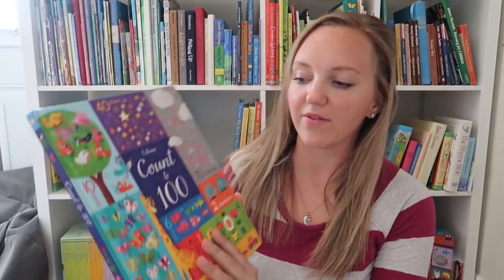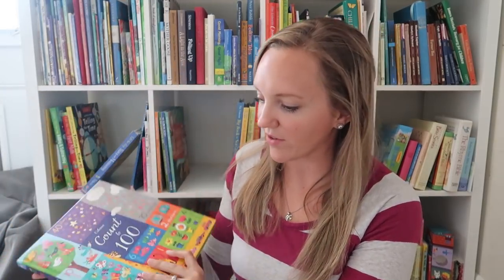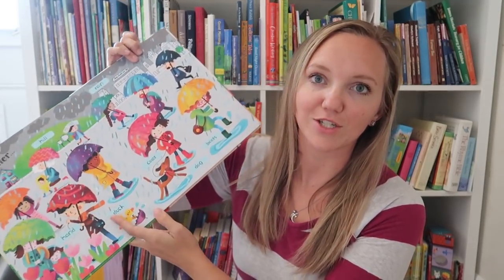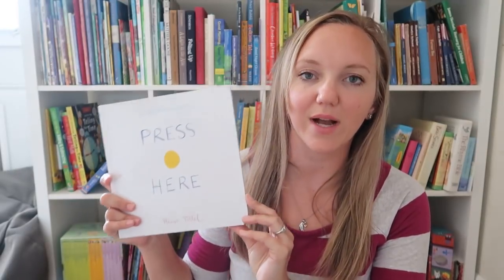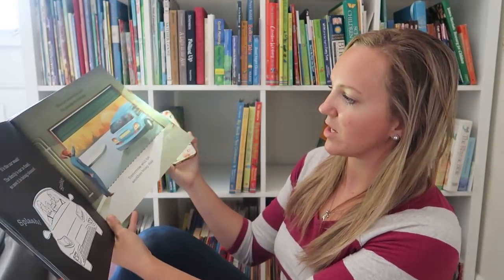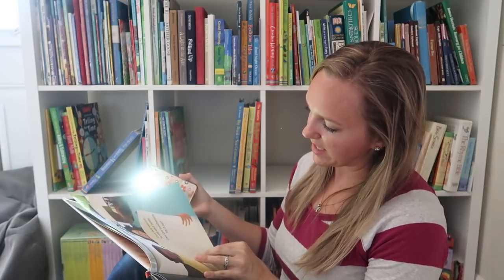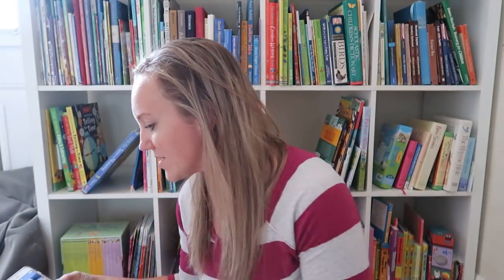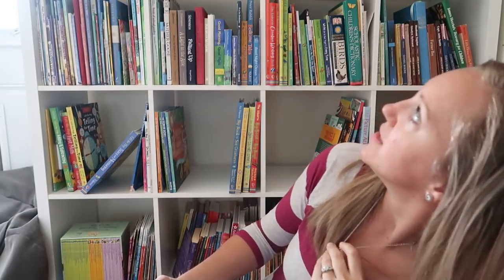Preschool Tag!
Questions:
1. What is your preschooler's favorite picture book(s)?
2. How do you teach them the ABCs, colors, shapes, and numbers (shows, tablets, hands on, etc.)
3.Do you use a curriculum with your preschooler? If so, mention curriculum choices.
4. What are your favorite websites to use to teach prek?
5. Do you take your preschooler to any community activities on a weekly basis?
6. How long (approx) do you teach your preschooler each day?
7. What are their favorite educational shows to watch?
8. How do you occupy your little one while teaching your older kids (if this applies to you)?
9. What is your favorite educational toy to use for teaching?